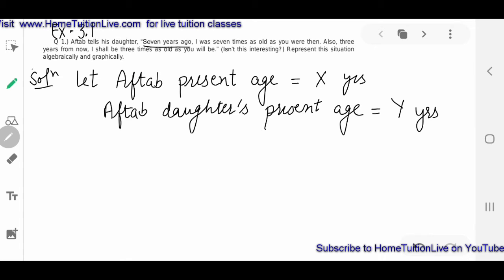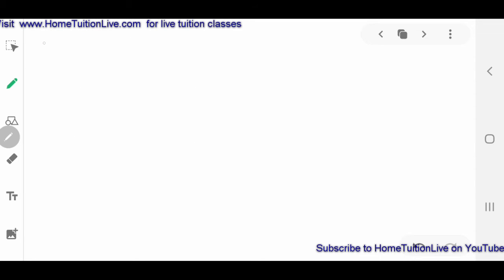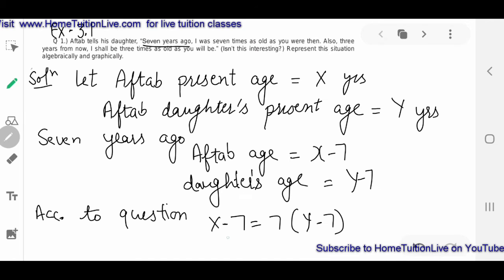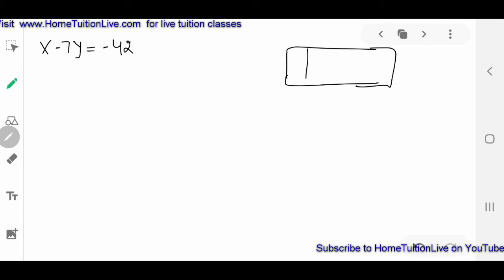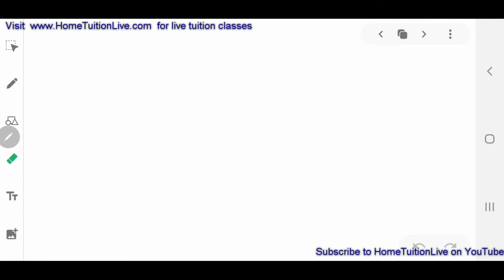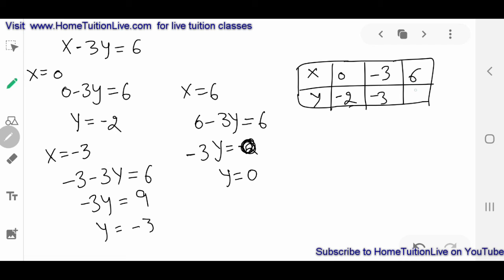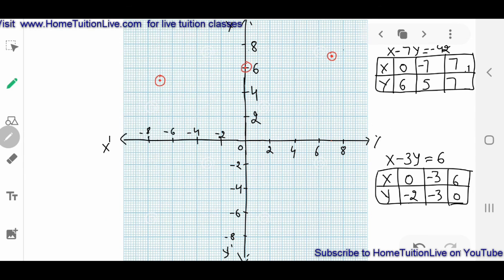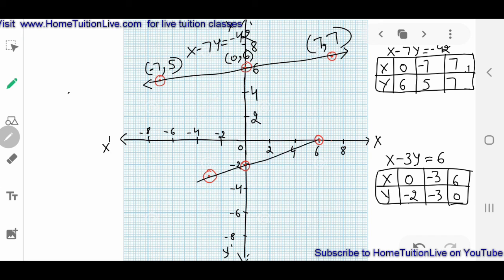Class 10th (Xth) Mathematics NCERT Chapter 3 Exercise 3.1 Q 1 ¦ Maths Class 10th Q 1 Ex 3.1